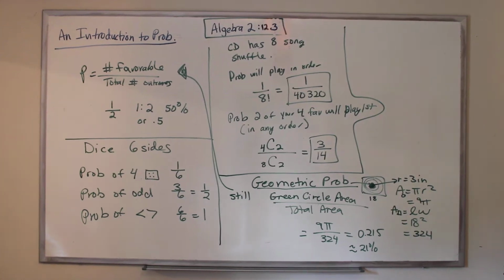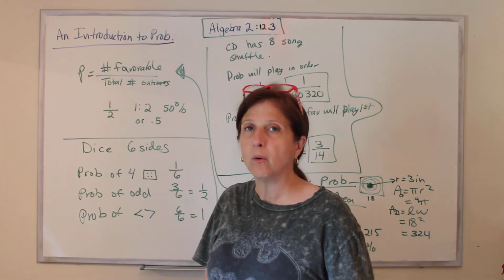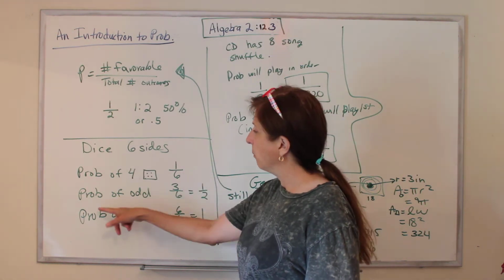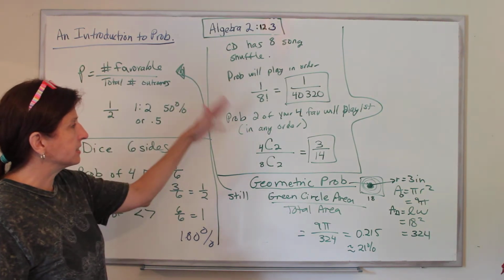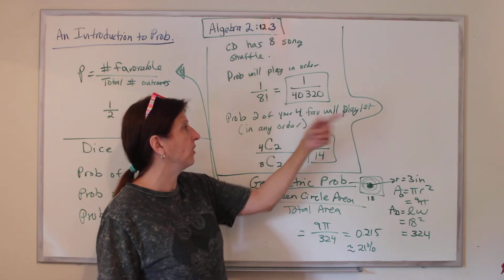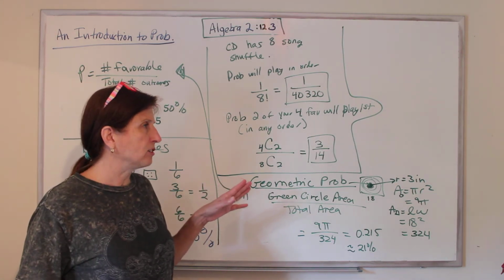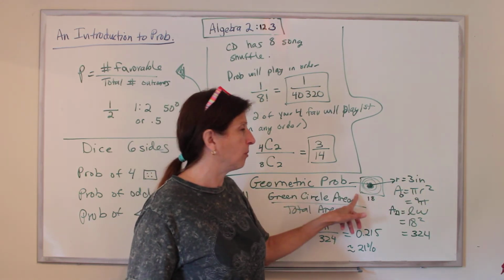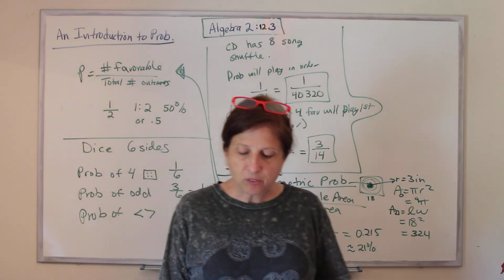Algebra II - An Introduction to Probability (12.3)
Odds
day four - calculator lab p 723 n 1-3 and p. 745 n. 1 - 2 (2 videos)